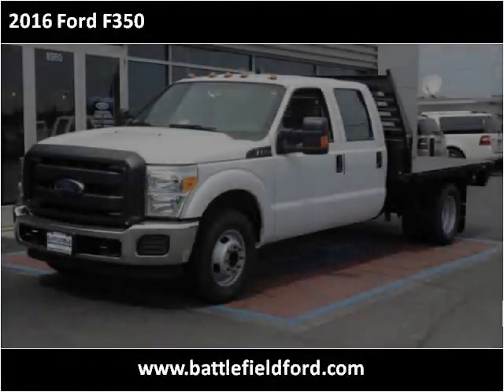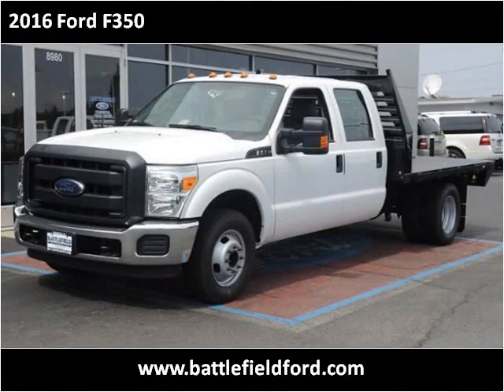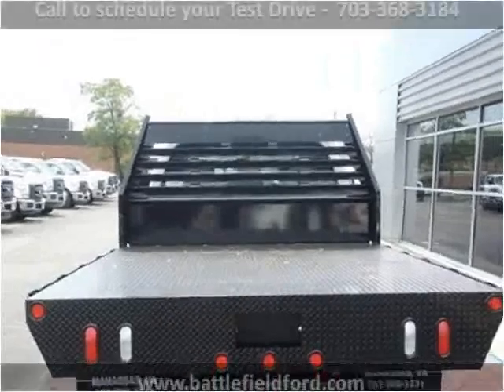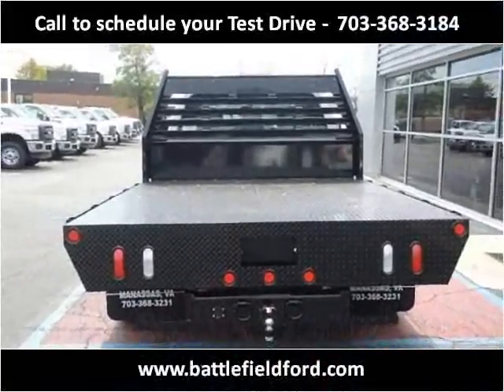2016 Ford F350 New Cars Manassas VA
This 2016 Ford F350 is available from Battlefield Ford Manassas.